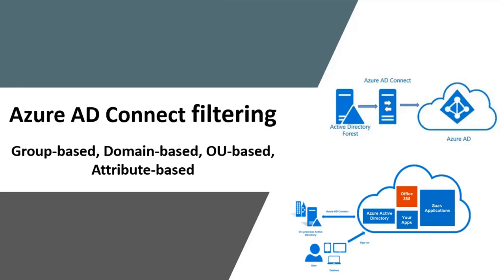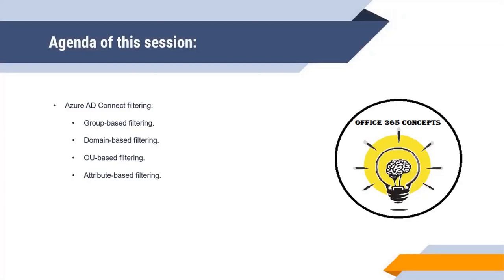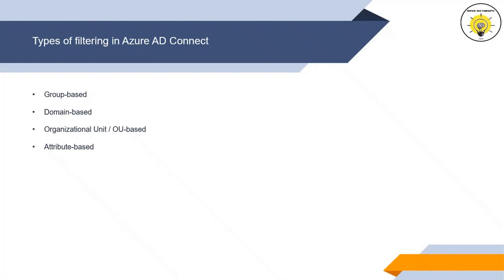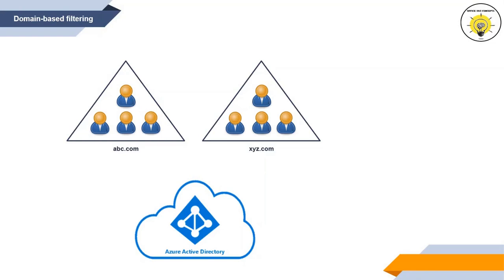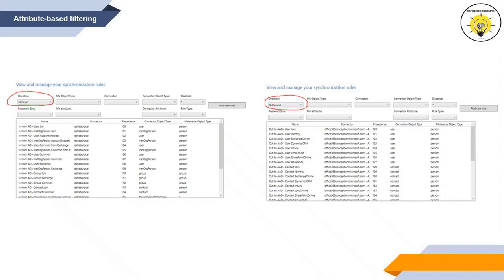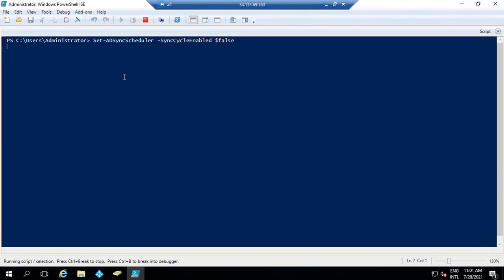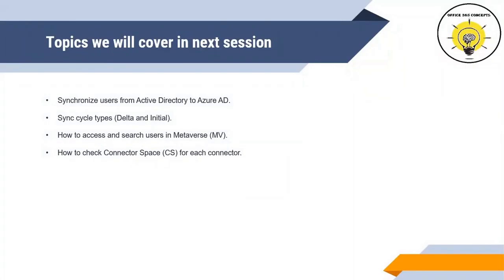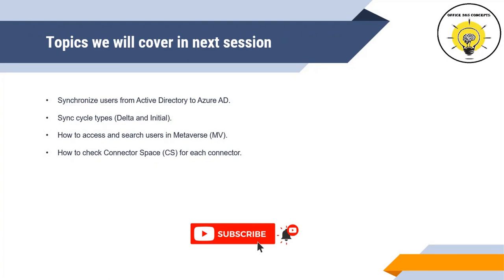Azure AD Connect Filtering |Configure Group based, Domain based, OU based, Attribute based filtering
This is the 6th video of "Azure AD Connect" series.

Topics covered in this session:
What is filtering in Azure AD Connect
Benefits of filtering
How many types of filtering can be configured in AAD Connect
Group based filtering
Domain based filtering
OU based filtering
Attribute based filtering
Create Synchronization rules to filter objects
Practical demo of configuring filtering in Azure AD Connect